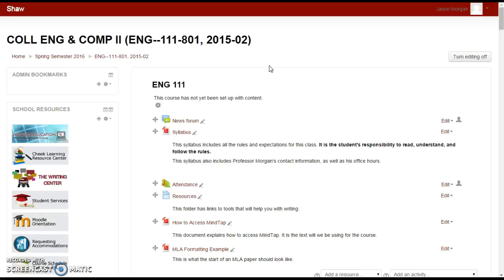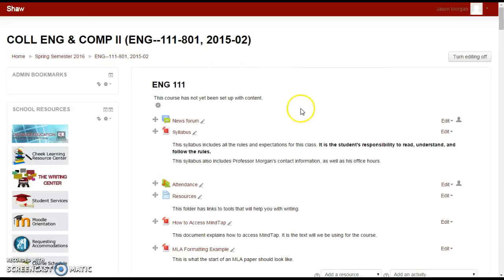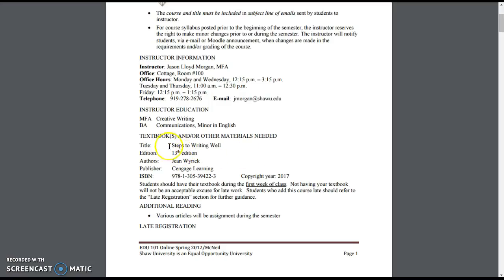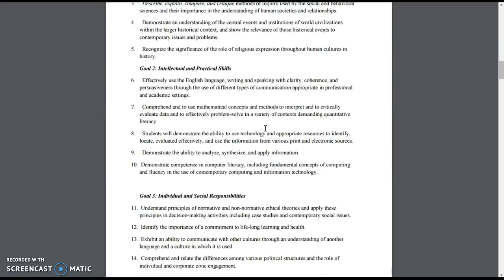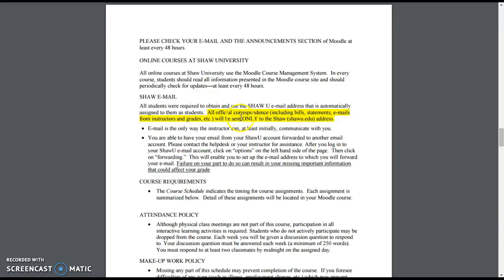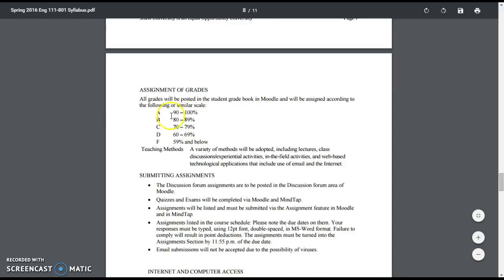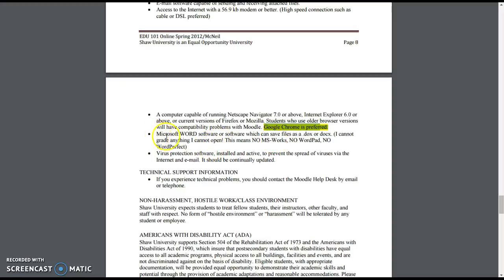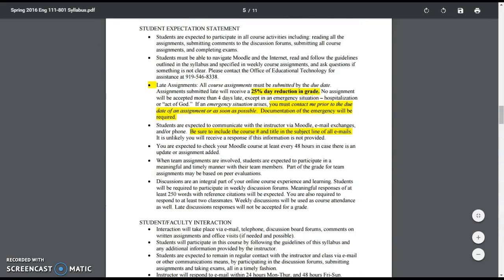ENG 111-801 Intro Spring 2016